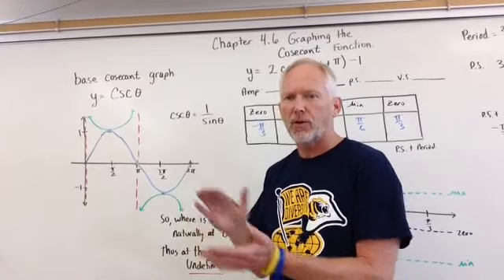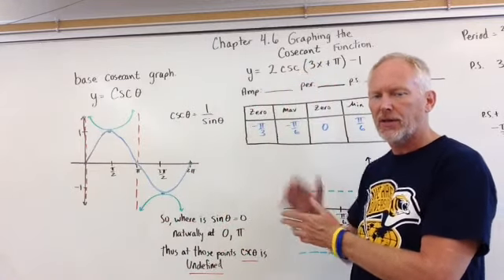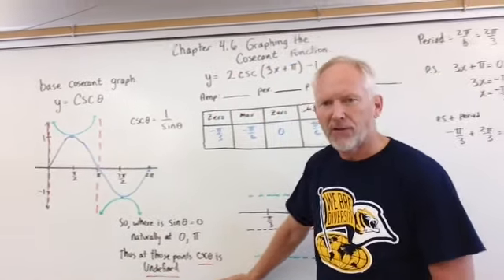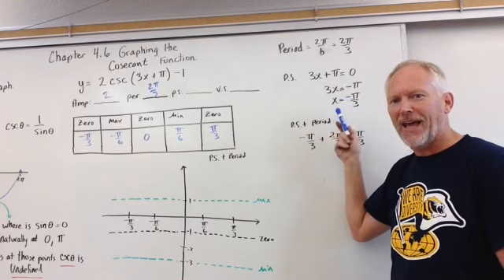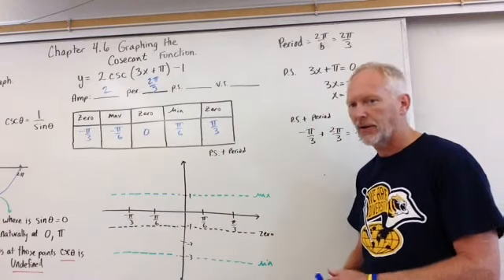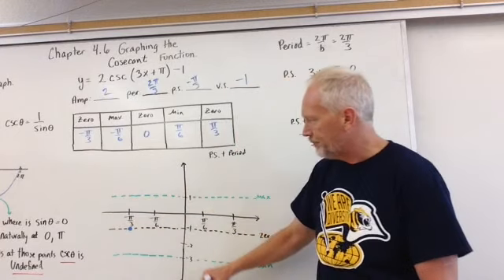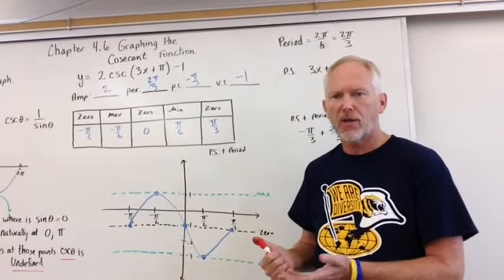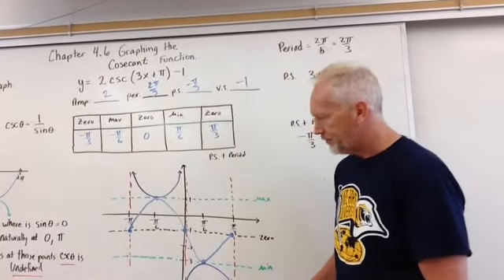Graphing Cosecant Functions